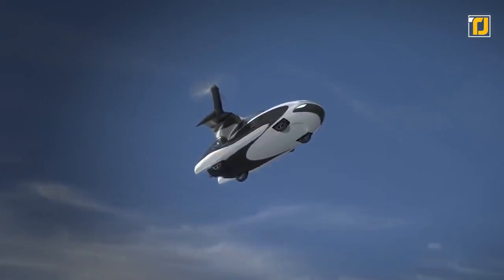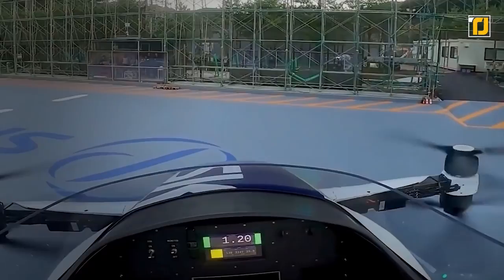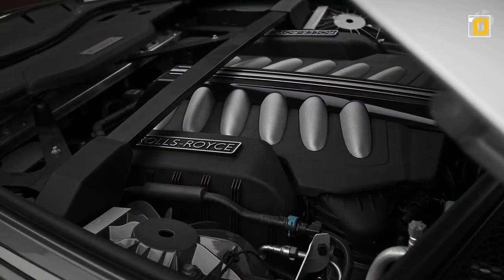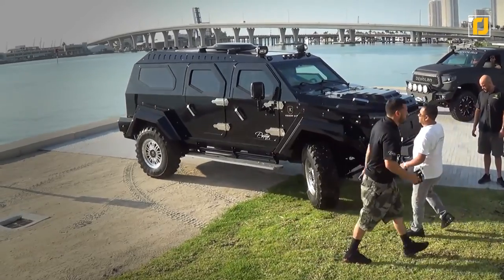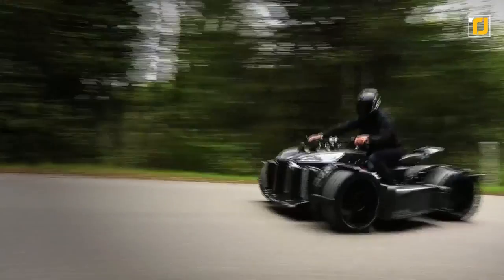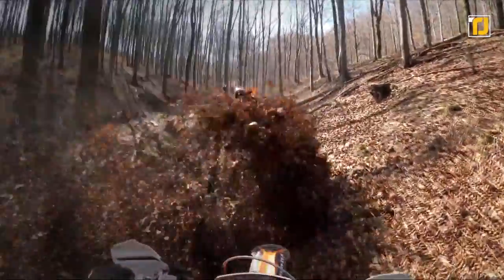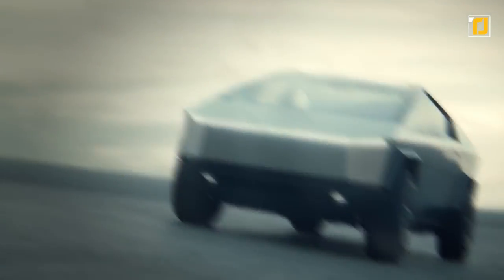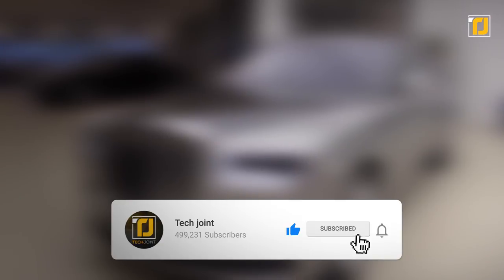12 Zombie Proof Vehicles That Guarantee You'll Survive!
Zombies are all the rage in science fiction, but what if actual undead hordes appeared on your street tomorrow intending to kill you? Would you be ready? Can you imagine being one of the last few survivors in a post-apocalyptic hellscape with flesh-eating monsters on every corner of the town? If we’re honest, you won’t last long without suitable arms, and that includes the right kind of vehicle to help you escape. So, what are your best options? Does a flying car sound like a good idea, or would you rather battle the zombies out in a high-speed super tank? Here are 12 zombie-proof vehicles that guarantee you’ll survive! Let’s check them out.

12. Hyundai Zombie Survival Car
11. Cartivator
10. Paramount Group Marauder
9. Rolls-Royce Phantom
8. Rally Fighter
7. Conquest Knight XV
6. Wazuma V8M Lazareth
5. Ripsaw EV2
4. KTM 990 Adventure
3. Terrafugia TF-X
2. Tesla Cybertruck
1. Rezvani Tank